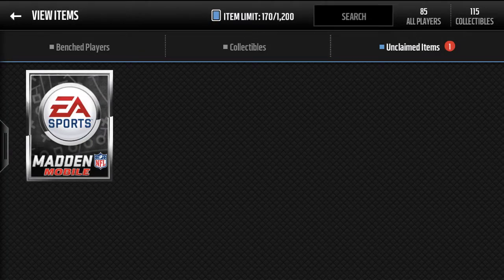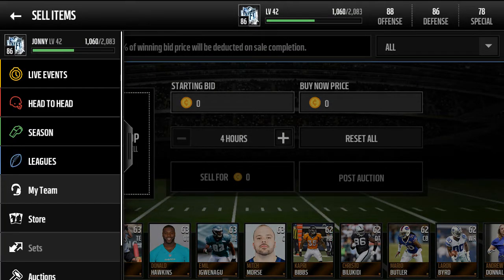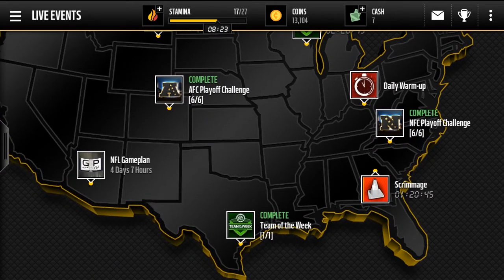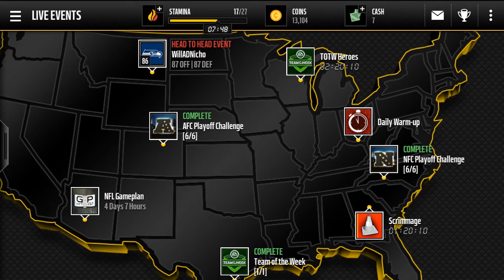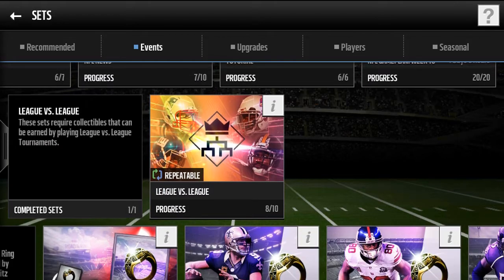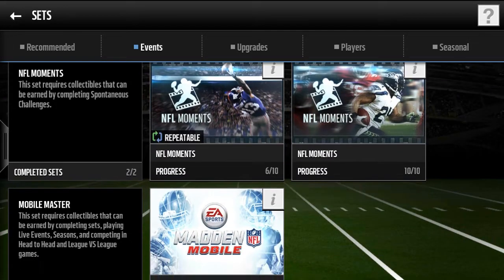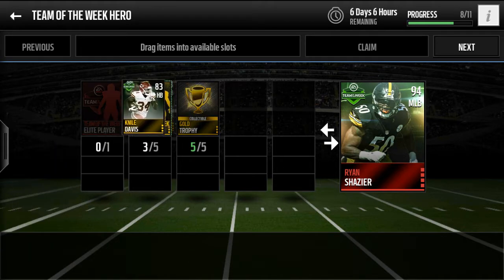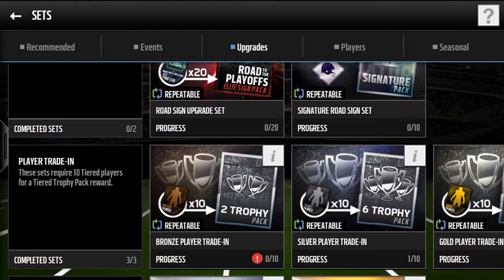Elite player pack plus how to make Coins Part 1